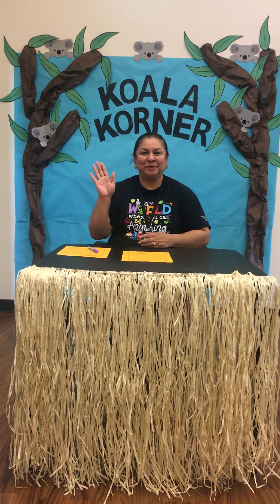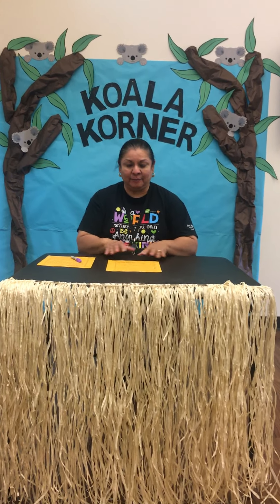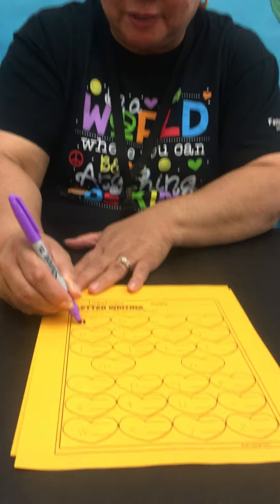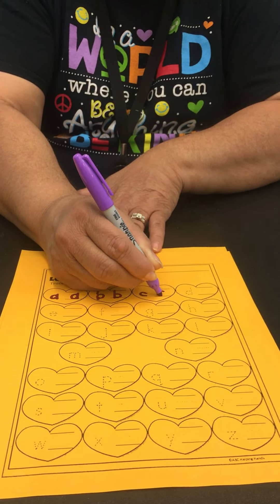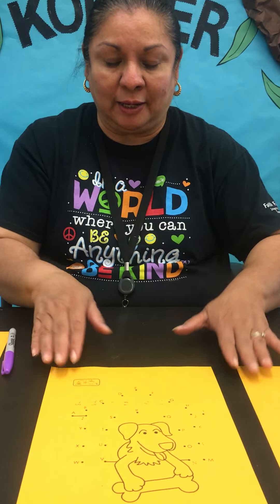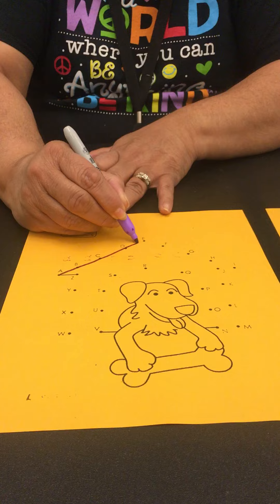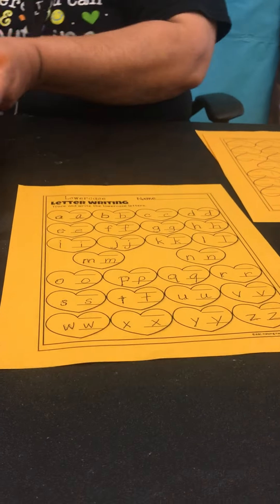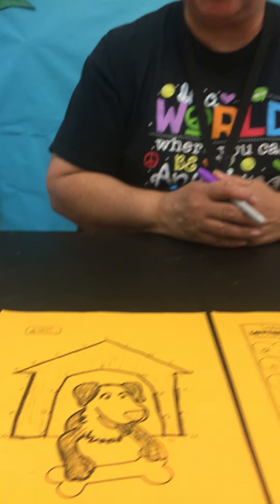Norma- Education- Test